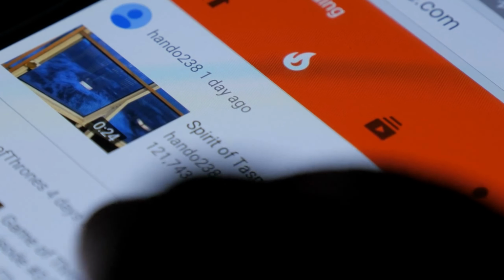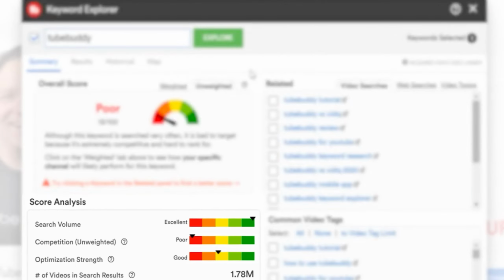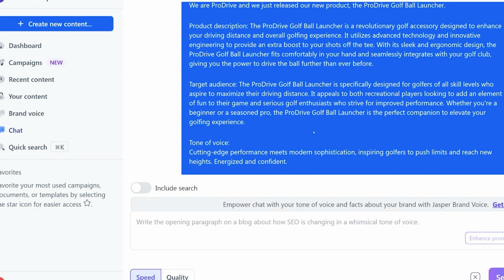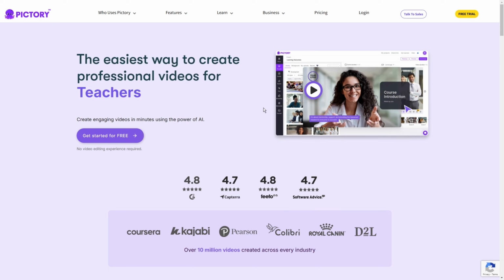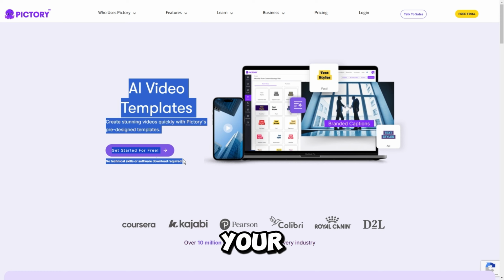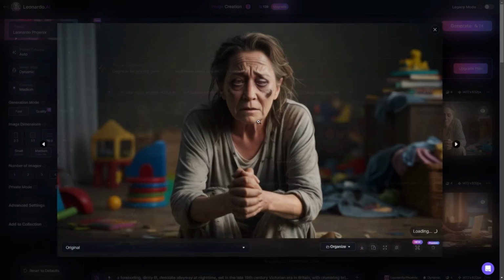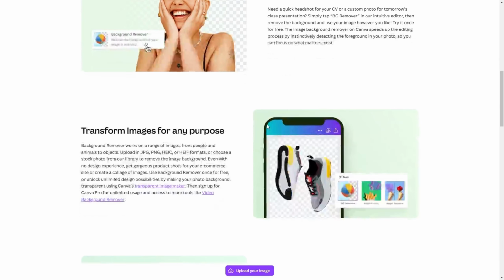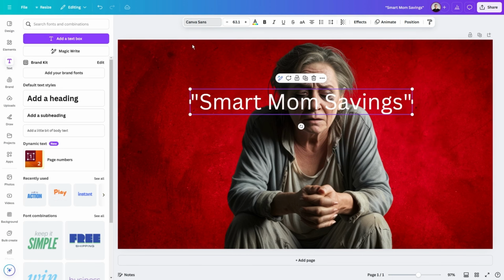Top 5 AI Tools for Automating Your YouTube Channel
Are you dreaming of starting a YouTube channel but feel overwhelmed by the time and effort it requires? This video is here to prove it doesn’t have to be hard—it’s about working smart, not hard! Discover five game-changing AI tools that can revolutionize your YouTube workflow, making it faster and easier to create engaging content for your audience.

Each tool integrates seamlessly into key steps of the YouTube process, from content research to thumbnail design. Learn how to use platforms like TubeBuddy, Jasper AI, Pictory, Leonardo AI, and Canva to simplify your tasks and save hours. These tools are perfect for beginners and seasoned creators alike, helping you stay consistent and creative.

Join our free Skool community➜ 📚Free Assets & Community➜ for more in-depth insights and exclusive tips on automating your YouTube channel and running it efficiently. Find all the tools mentioned in this video in the description, and take the next step in creating a successful, stress-free YouTube channel today!